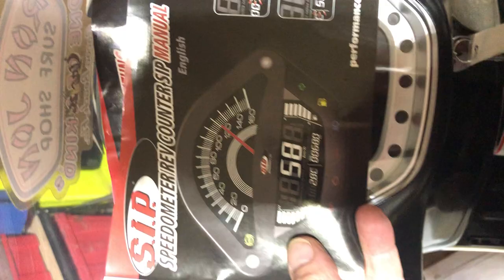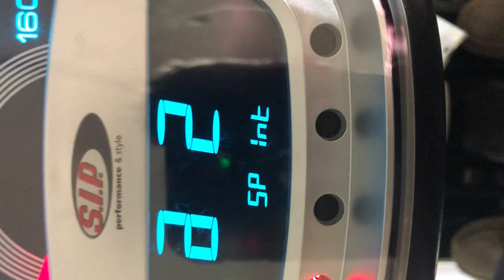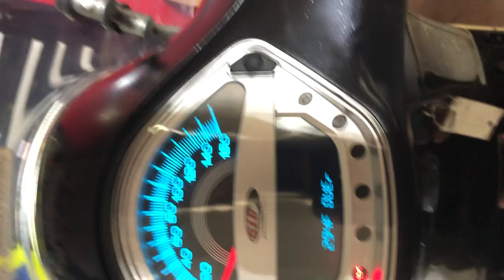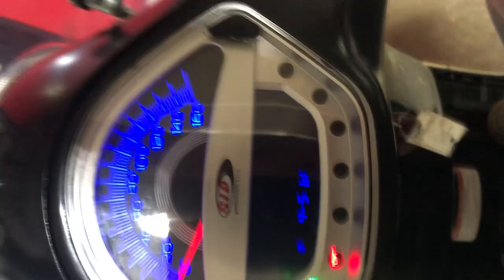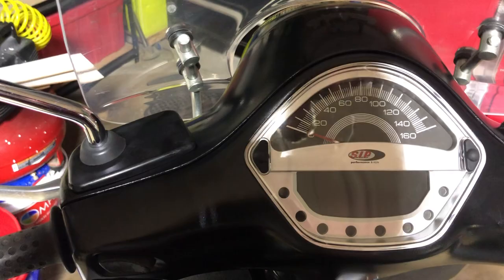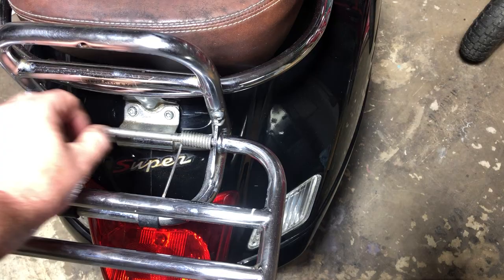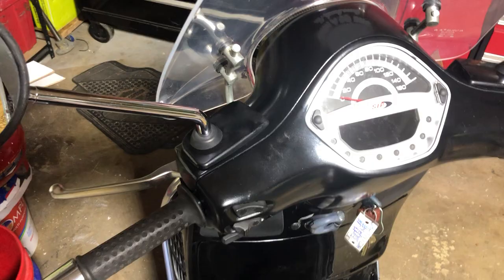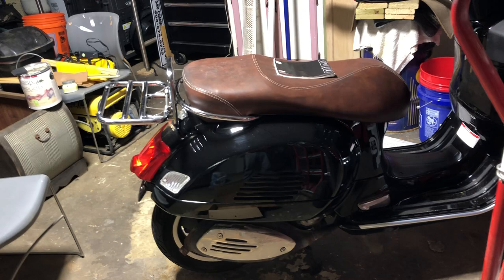SIP Vespa gts250 review in English.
SIP Vespa gts250 instrument cluster. And a walk through. So of my thoughts and tips. Although I thought that the idle should be 700 rpm I’ve since set it to the 1600 rpm reading range. I find that it is a easier gage cluster to read when riding. The originals were great when new one I thought. But this I find much nicer.